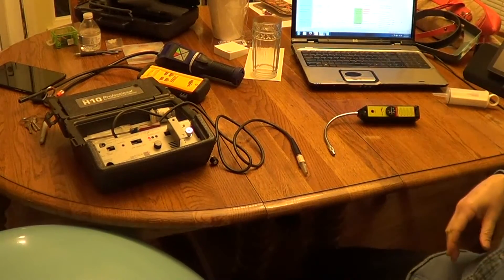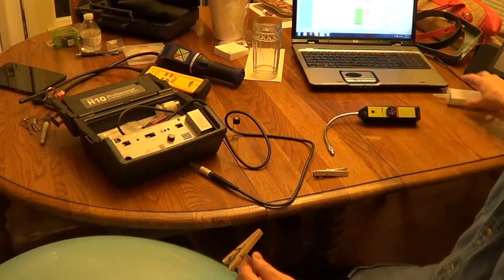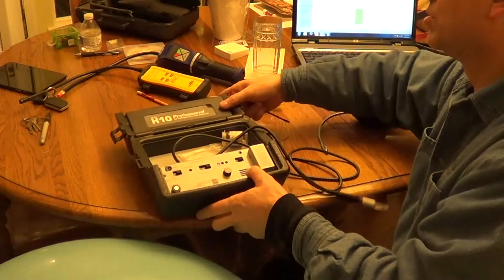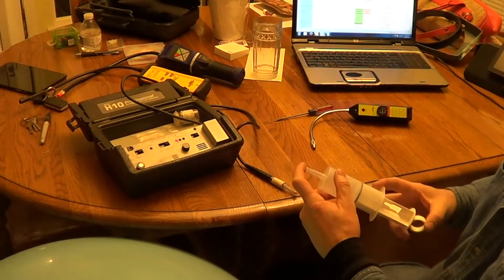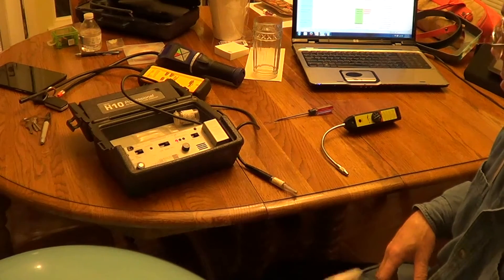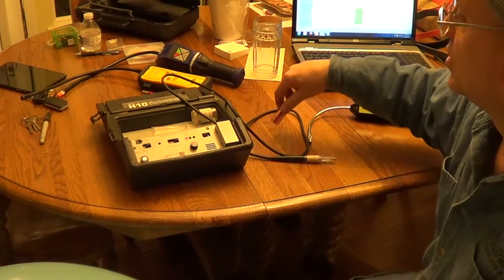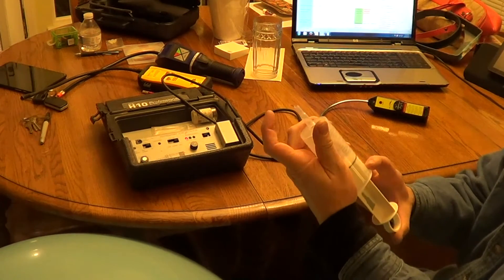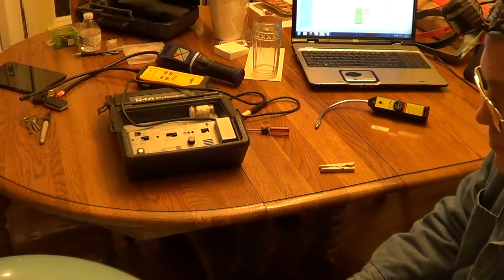H10 Sensor Temperature Adjustment R410a Sensitivity PPM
This video shows how adjusting the sensor temperature on the H10 leak detector to maximum hot affects the sensitivity to HFC refrigerant R410a.  The difference between the factory recommended setting and max hot is about 40x more sensitive.  However, sensor life will be greatly reduced.  R134a is also an HFC refrigerant and is effected the same way.
Download the free pdf version of my leak detector report where I test all the hvac leak detectors